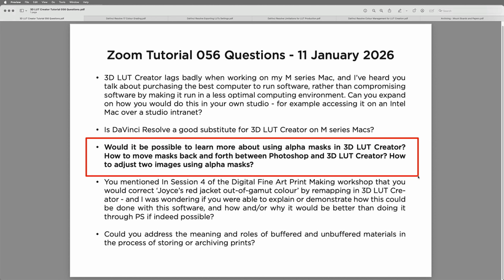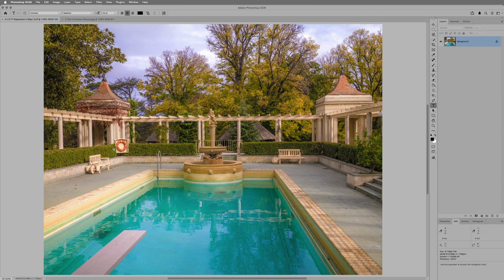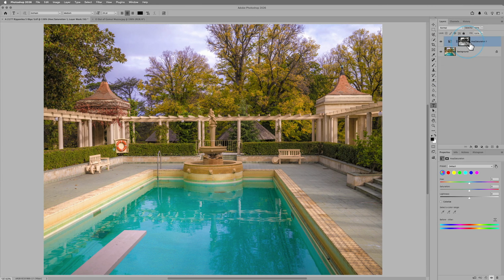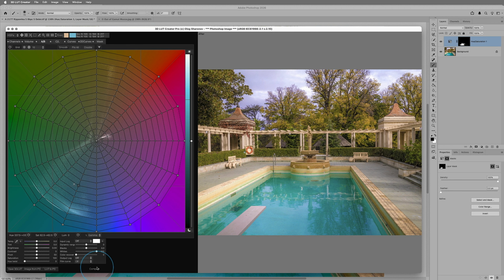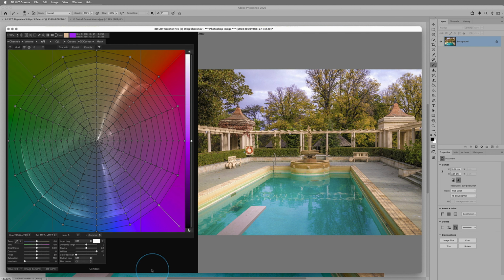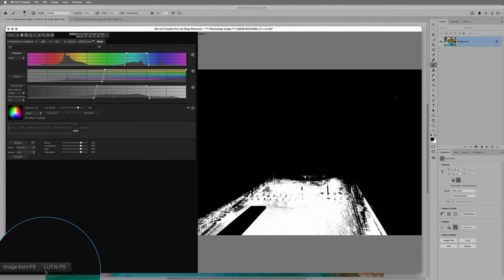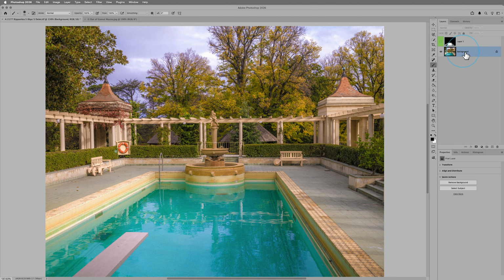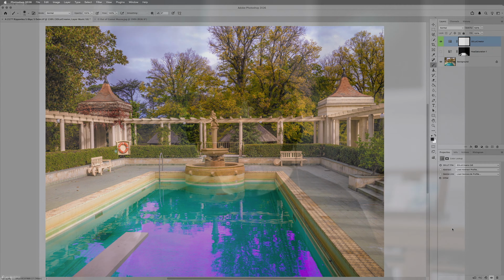3D LUT Creator Tutorial 056 Extract - Alpha Channels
A brief tutorial extract on creating and applying masks and alpha channels, and their interoperability between Adobe Photoshop and 3D LUT Creator.

00:00  Introduction
00:23  Understanding Alpha Channels and Masks
01:11  Photoshop Alpha Channel to 3DLC
03:19  Advanced Masking Techniques
05:07  Creating and Applying Custom 3DLC Masks
07:09  Interoperability Between 3DLC and Photoshop
10:32  Creating Custom Alpha Channels in 3DLC